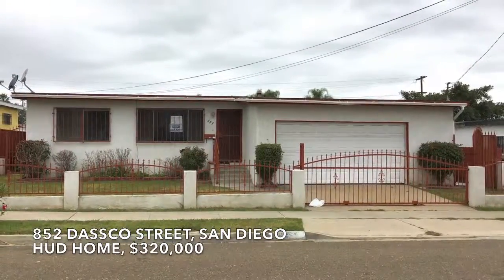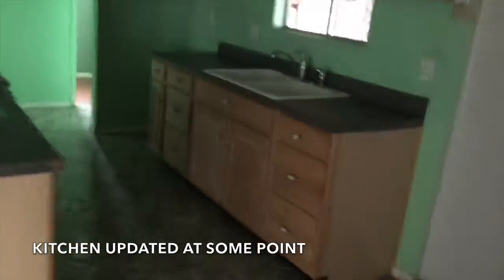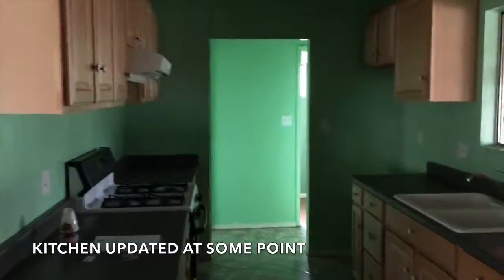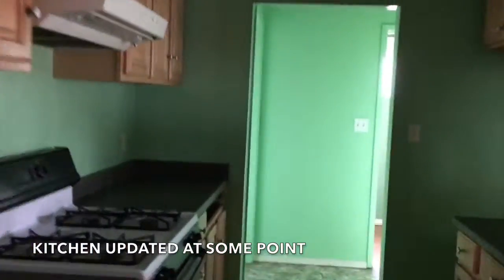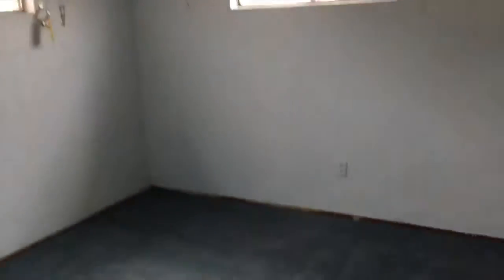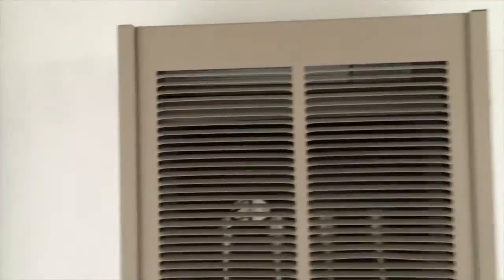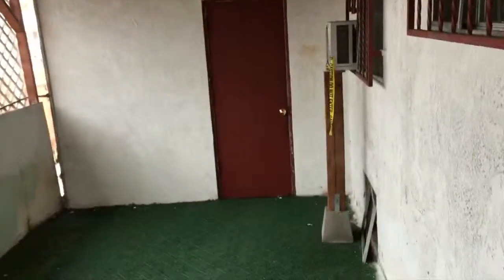852 Dassco Street, San Diego CA | San Diego California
852 Dassco Street, San Diego CA | San Diego California

We help people like you buy, sell, and invest in real estate here in San Diego.  If you're ready to make a move, we'll make the process much easier for you!

We're Lyle and Lynnor Anderson, Father and Daughter REALTOR® team with years of experience owning and investing in property just like you. Learn tips to make buying, selling, and owning real estate and investment property easier, and more profitable.

Reach us Day/Night/Weekend! We actually answer our phones and always have your best interest in mind.